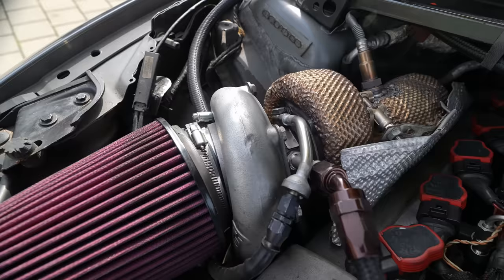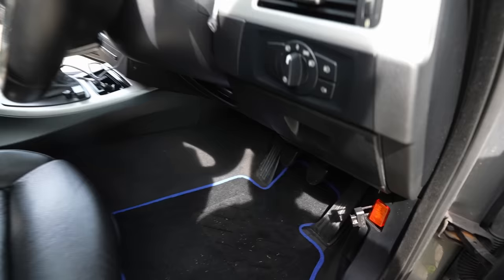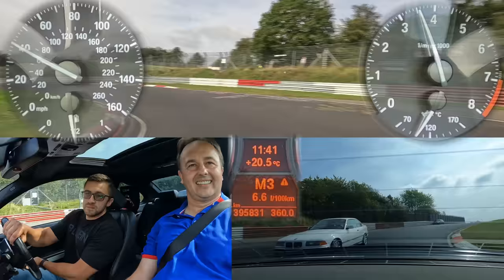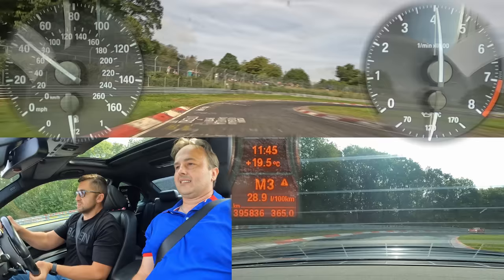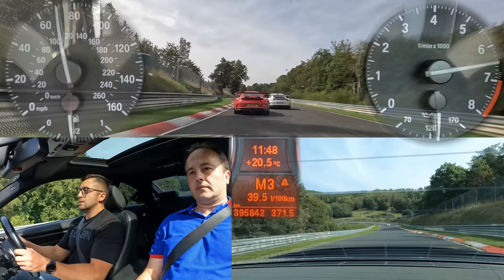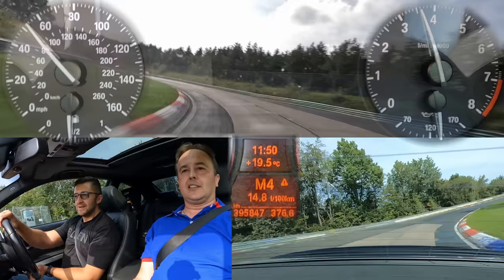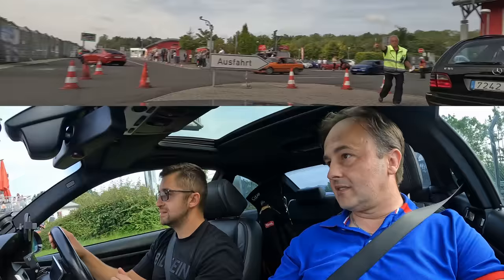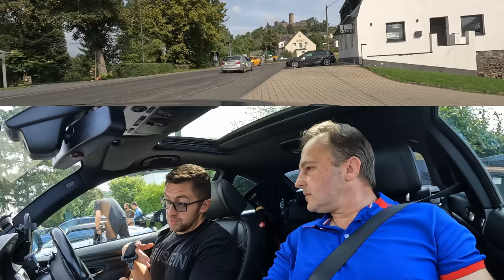INSANE 800+hp BMW 335i BANNED! // Nürburgring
00:00 Intro, THANK YOU, Specs
06:27 Lap
16:52 Banned & Car Guy Talk